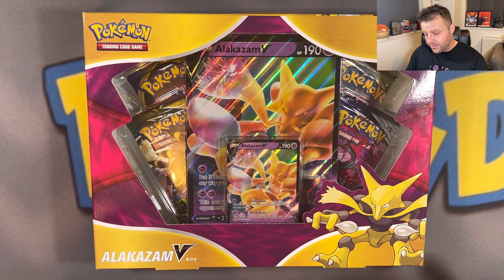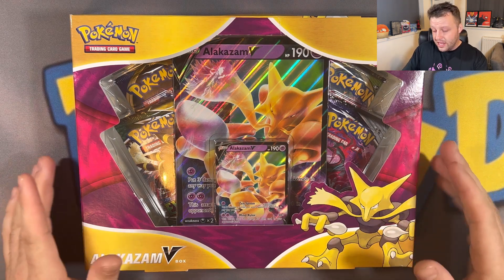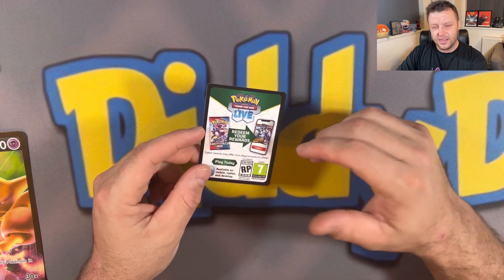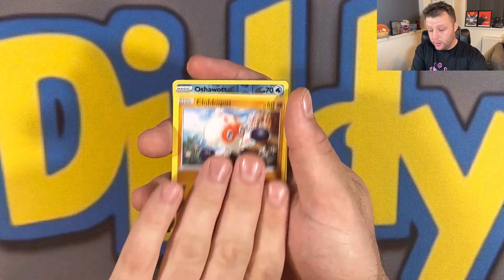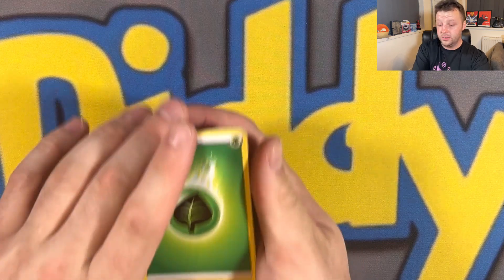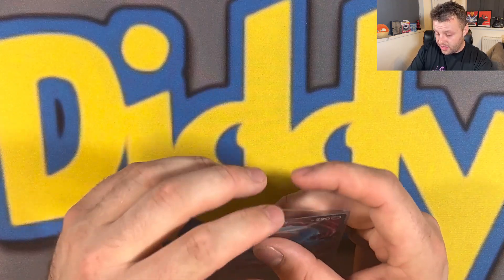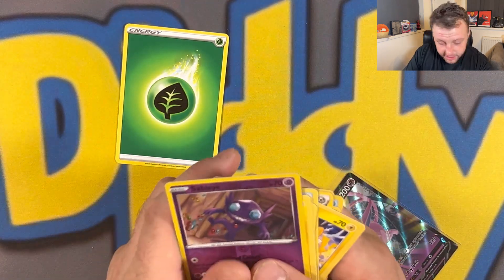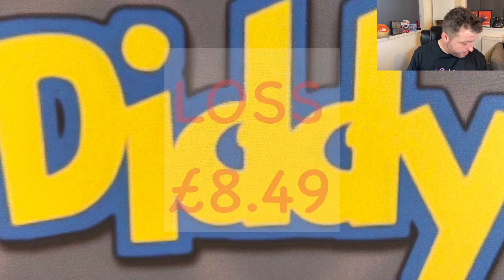This Pokemon Box Did Good For Me!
I picked up the Alakazam V box and couldn't believe what i got inside!

▪️ Openings every Thursday/Friday

Music credit